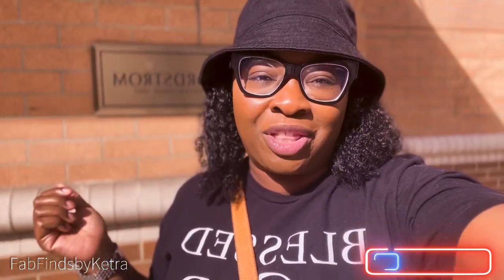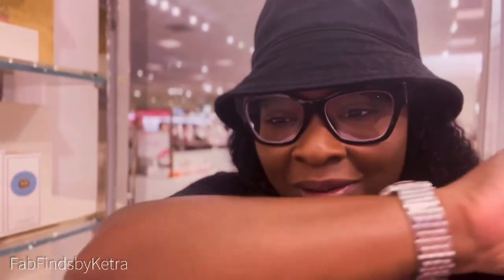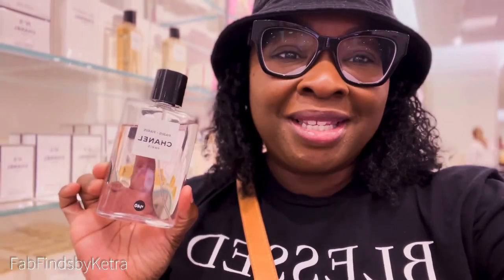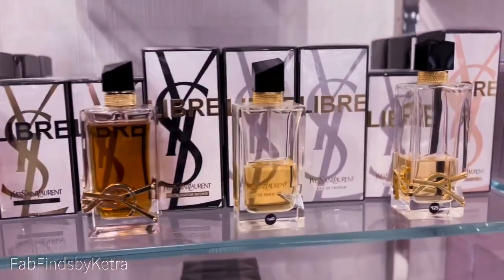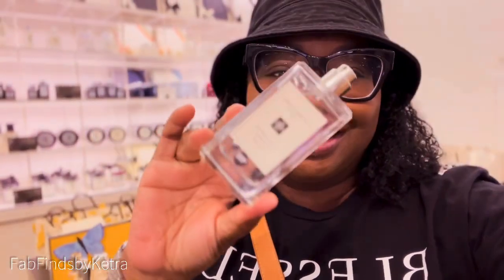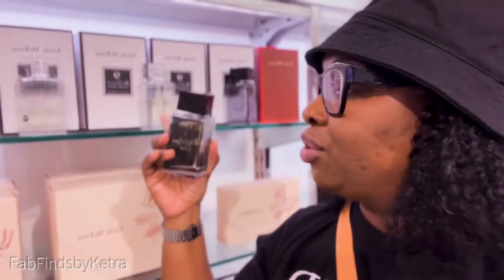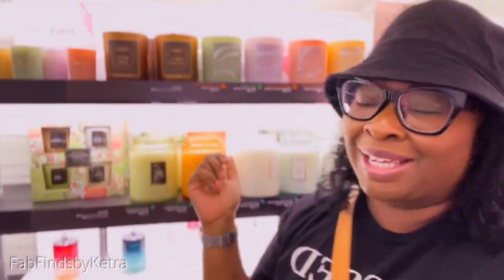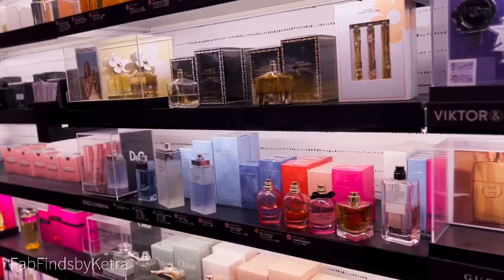Perfume For Women | Perfume Sniffing VLOG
Hello All!
In today’s video I will be sharing with you some of my Fab Finds. My FabFinds can be anything from Fashion, Beauty and Luxury Designer Goods.  I am simply sharing my personal opinion and experience with you about products that I have personally purchased.  I will share with you what I love and also let you know if its a no go for ME.  So feel free and try it at your own discretion and tell me what you think.
These are my personal options and none of this content was sponsored.

Looking for a good Sales Associate at Neiman Marcus that will roll out the Red Carpet for YOU and treat YOU like ROYALTY!

Always remember to choose
Happiness,  LOVE and Laughter it’s GOOD for your SOUL!